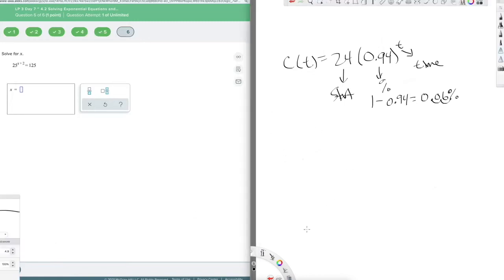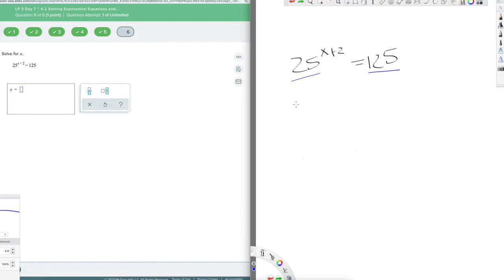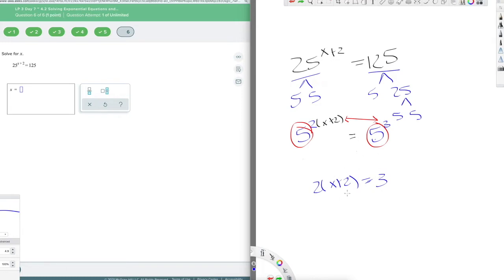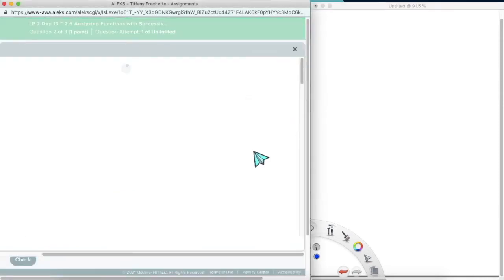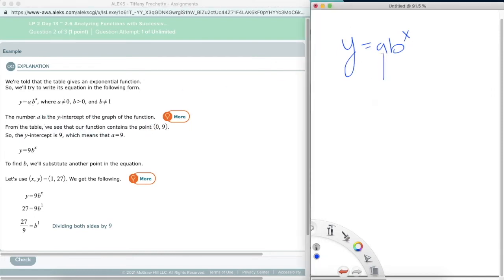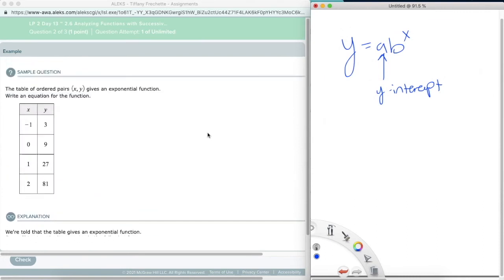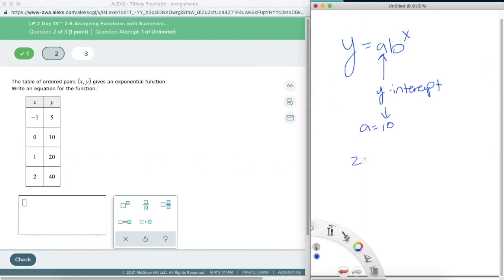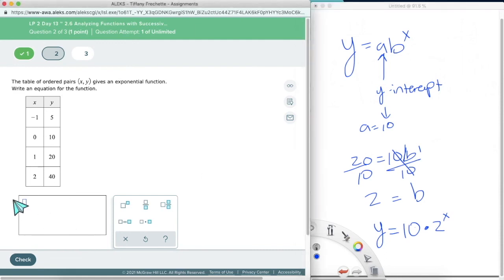Ch. 4.2 - Solving an Exponential Equation by finding Common bases/Writing and exponential